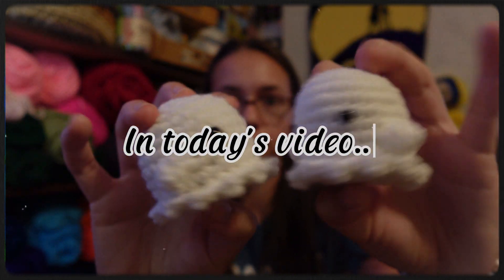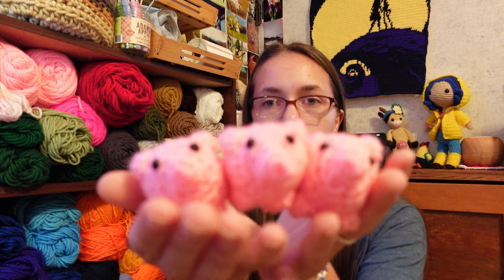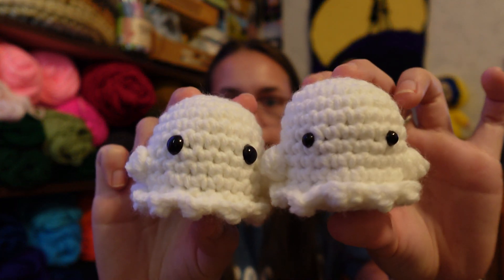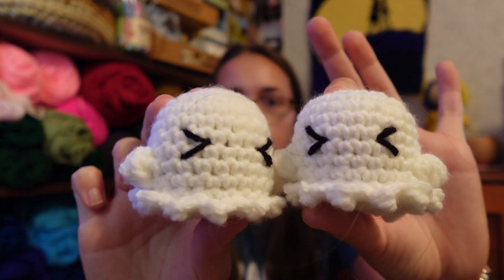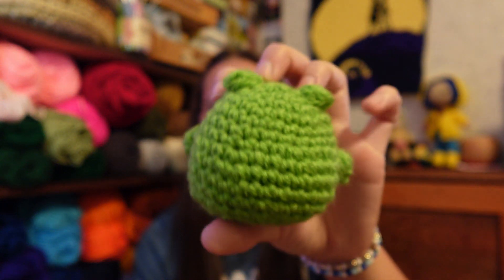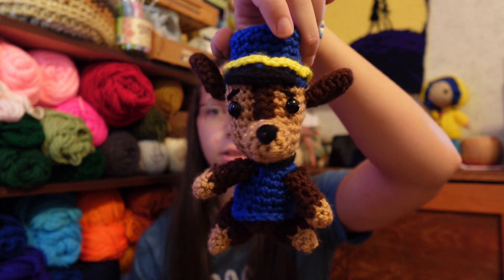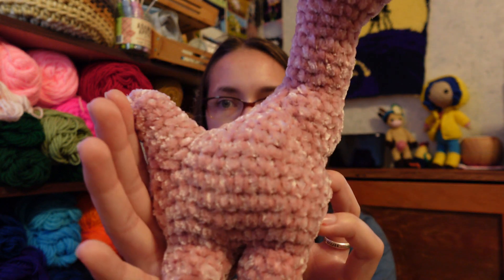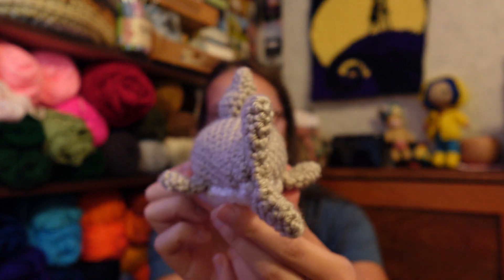🌻Everything I Crocheted in August 2024/👻70 Items!/Amigurumi items🐄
Video edited with: CapCut
Thumbnail made with Canva
Music